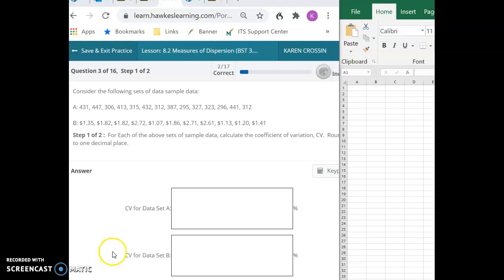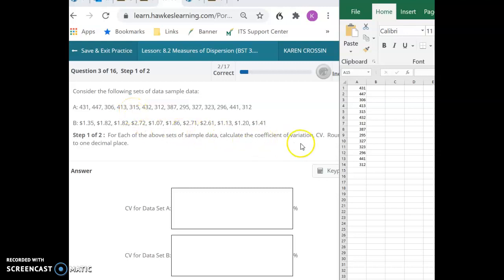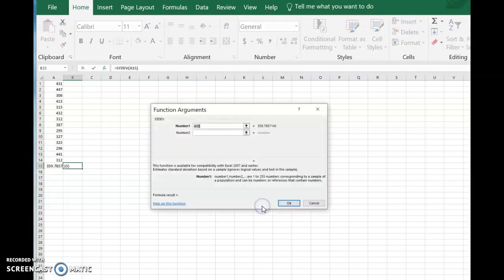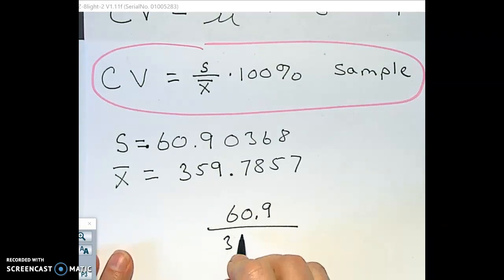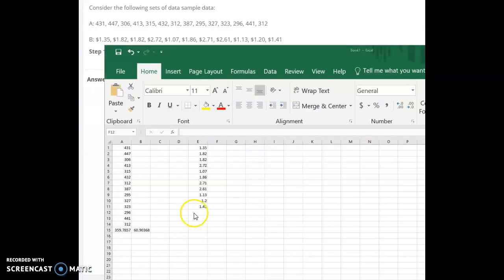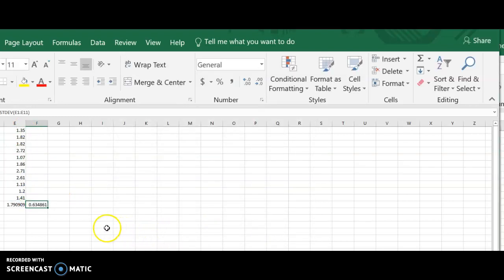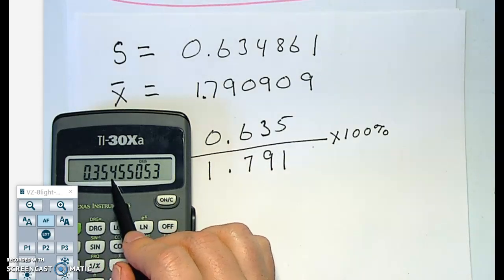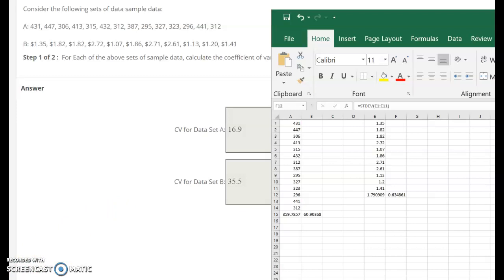Using excel to find Standard deviation and CV